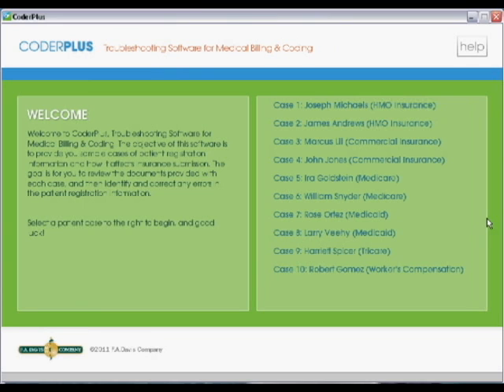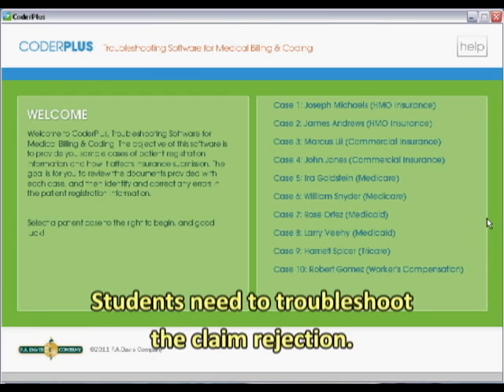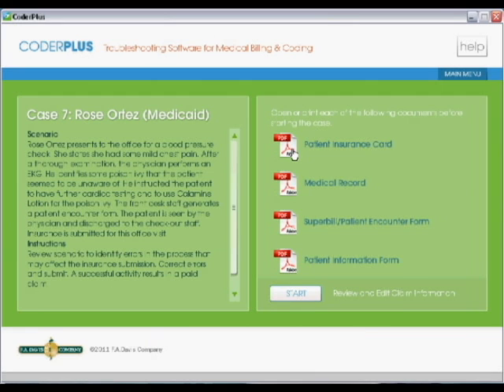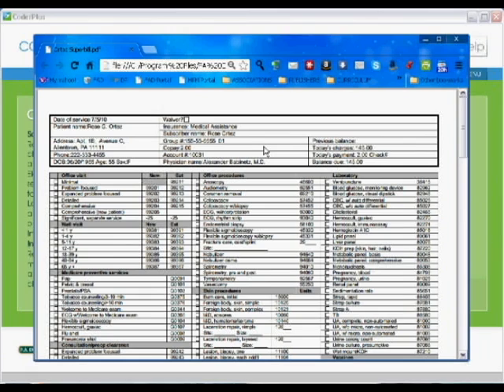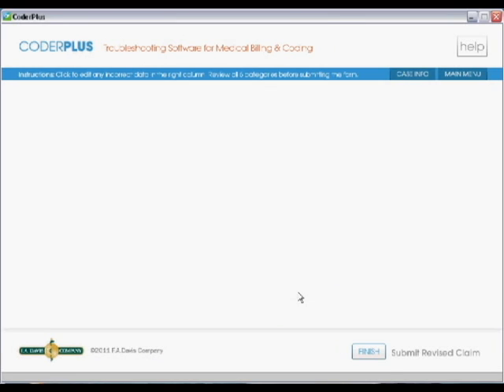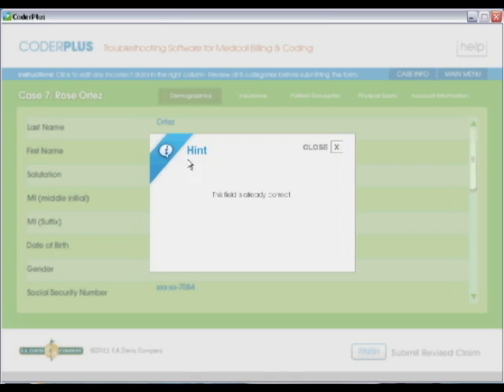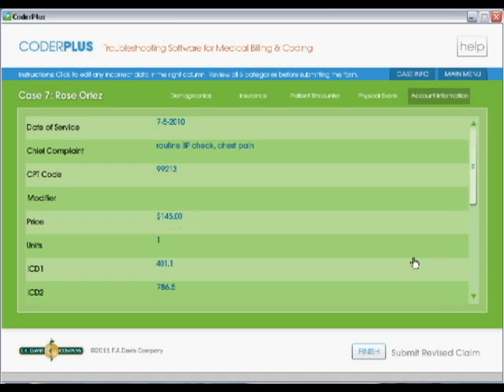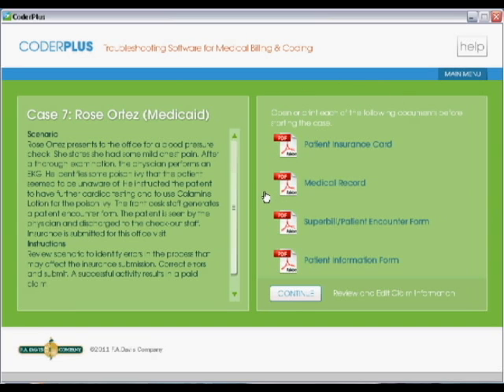Overview of CoderPlus software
Here's an overview of our CoderPlus software, which accompanies Billing & Coding Clear & Simple, by Nancy Gardner, and Medical Insurance in a Flash! by Alice Anne Andress. It's a troubleshooting application that mirrors real-life rejected claim scenarios.